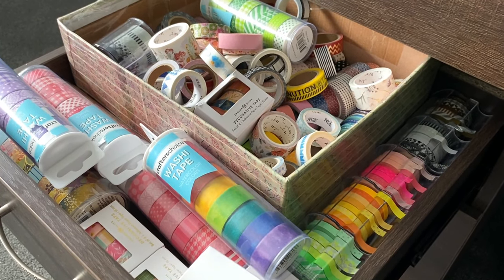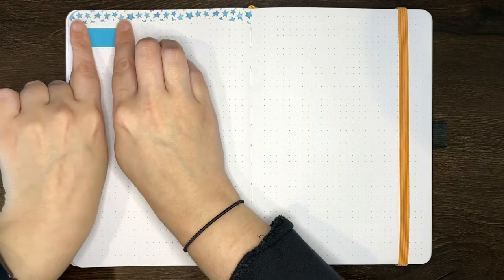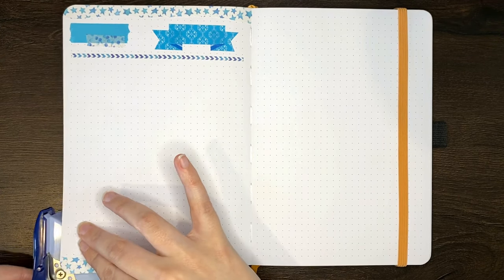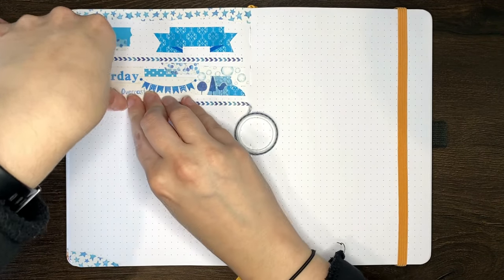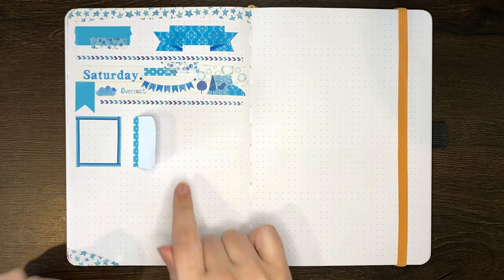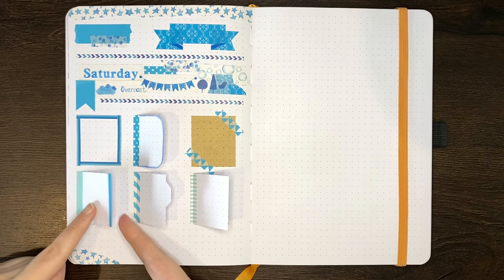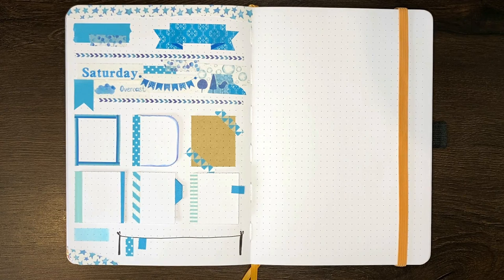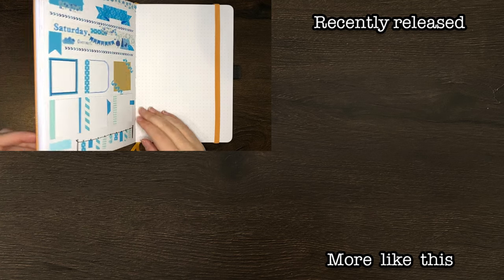How to use washi tape in your bullet journal 💜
I have an oddly large washi tape collection for someone who doesn't use it enough, so today we're fixing that! How can we actually use washi tape in our journals? In this video we're looking at +15 different ways 💪

Paper Mate Inkjoy pen
Tombow Dual Brush Pens (451)
Craft knife
Assorted blue washi tape